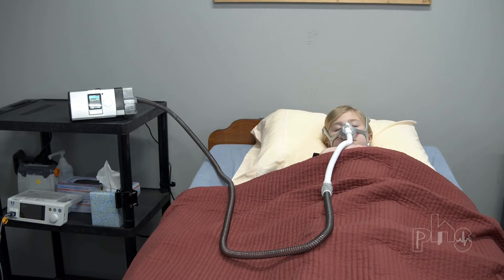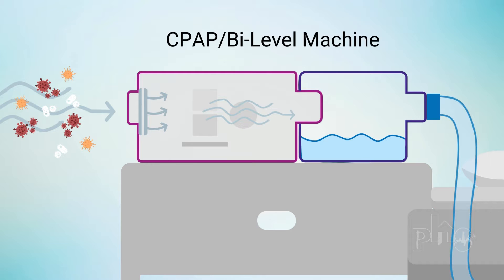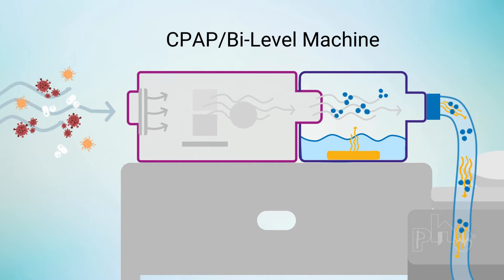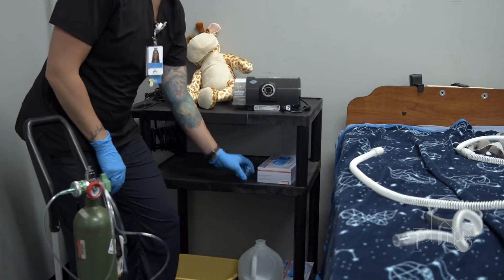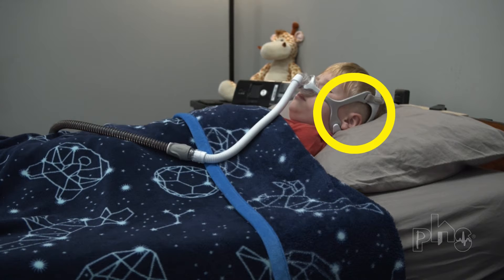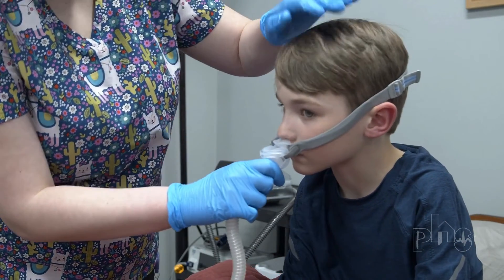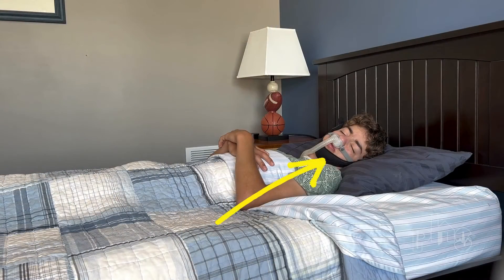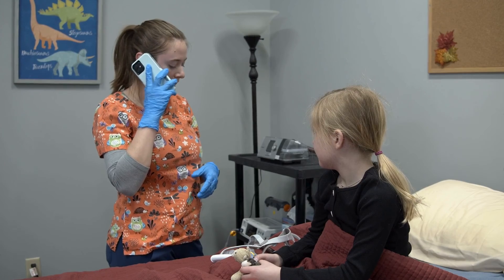2 of 6 - CPAP/BiLevel (BiPAP) System Parts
This video introduces the functionality of the main components of CPAP and BiPAP therapy systems.